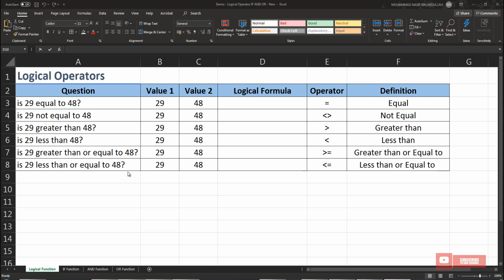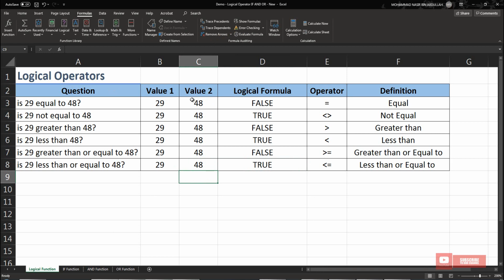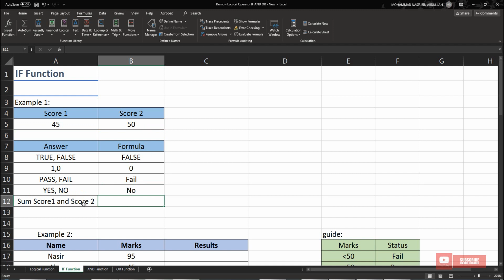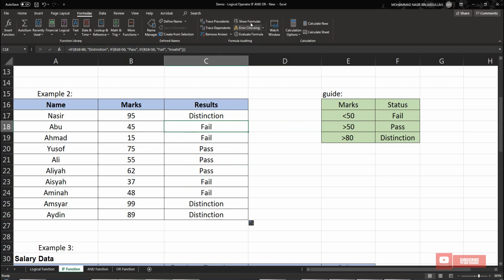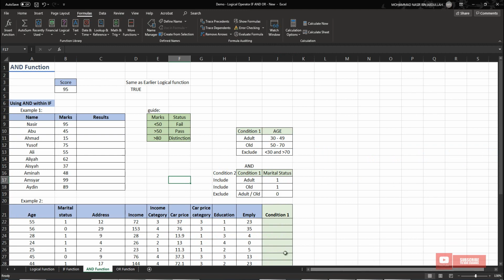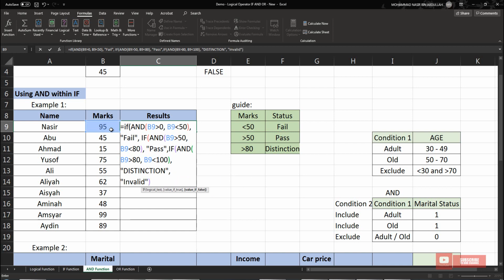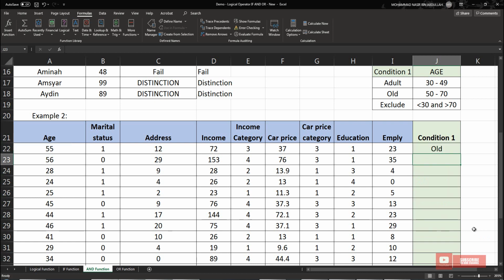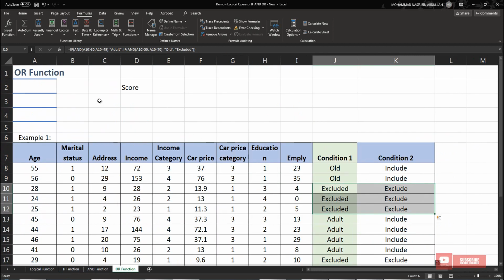MS Excel - Logical Operator IF AND OR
Salam,
In this video, I am discussing on MS Excel Logical Operator, IF Function, AND Function, and OR Function.

Thanks,

MNA.